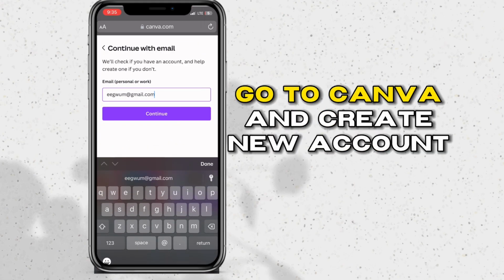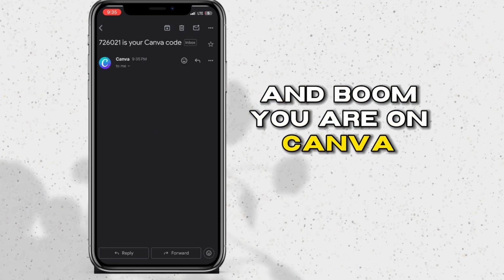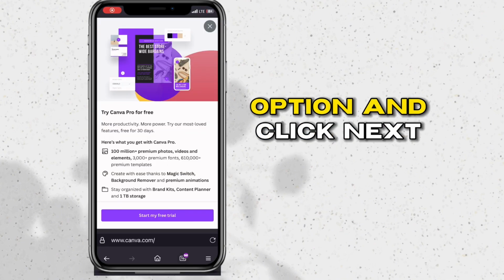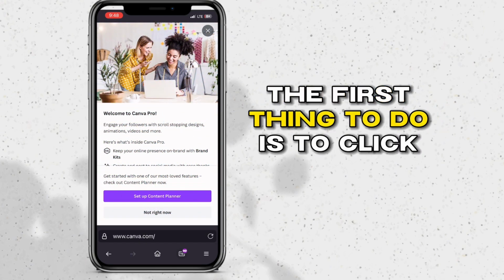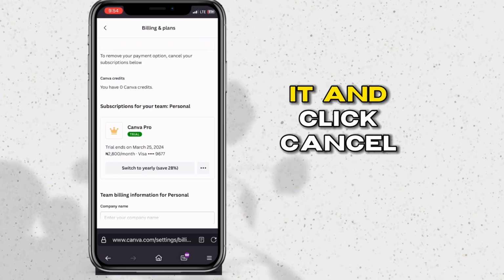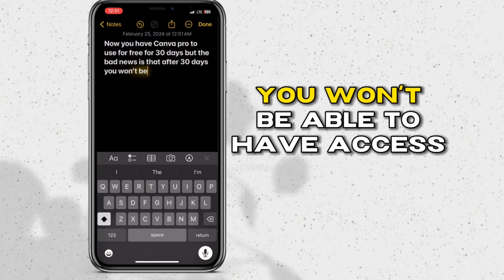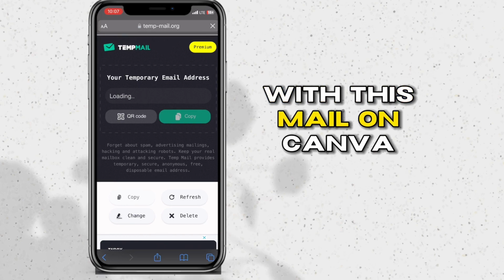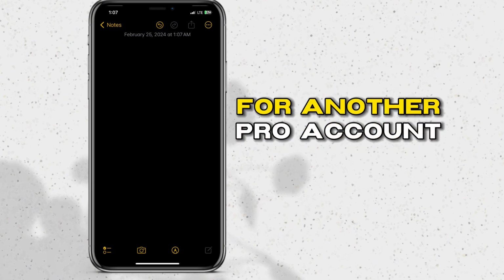How to get Canva Pro for free | lifetime Access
Looking to master all things canva? in this tutorial, i'll show you how to create your canva pro for free in just 1 minute with a legit, new, and easy method. don't fret, because all my tutorial videos are designed to be easy and safe. simply trust the process and follow along! 🖤

➡️ if you find this video helpful, please like and share! your support means the world to me. also, drop your requests for my next video in the comments below, and i'll do my best to make it happen.

🌟 for better quality, download pinterest and check out my facebook page for more pictures!

➡️ shoutouts:
leave a comment for a shoutout in my next video!

☂️ stay safe, stay strong, and never give up!